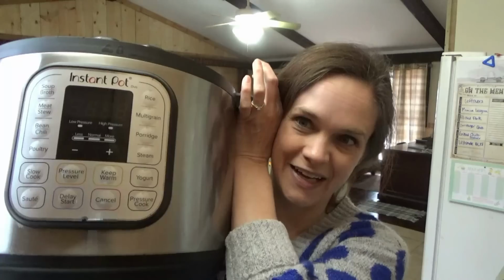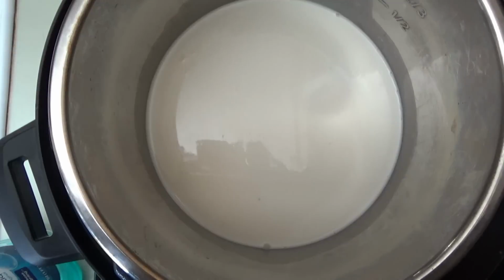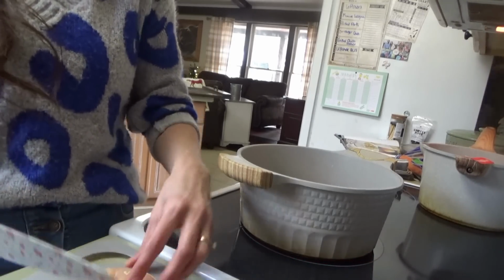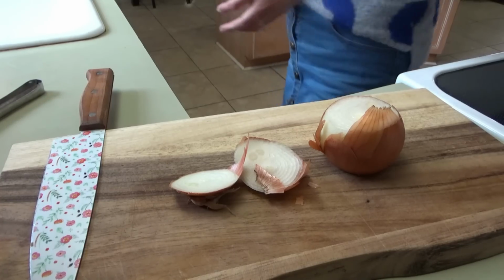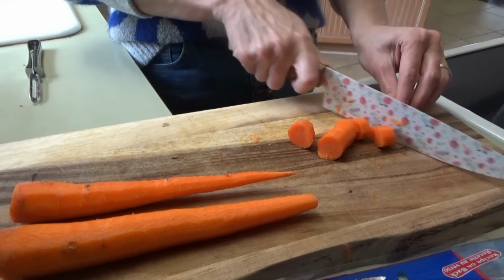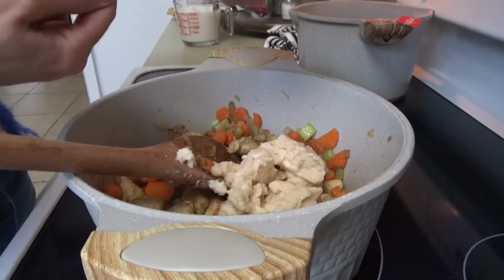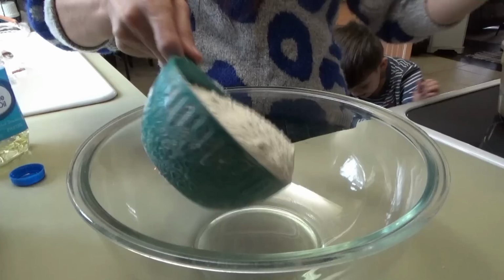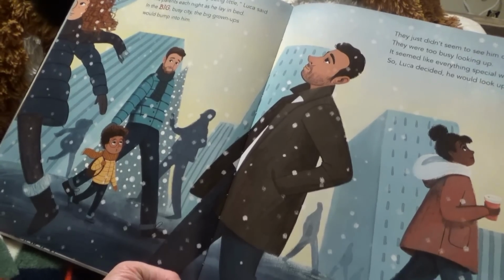Country Chicken Chowder, Fried Cornbread, & Homemade Rice Pudding | Southern Cooking Videos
Instant Pot Rice Pudding
Ingredients:
1 cup white rice
2 cups whole milk
1 cup heavy cream
1 cup water
⅓ cup sugar
1 teaspoon vanilla extract
pinch of salt
2 tablespoons butter
cinnamon for topping

Instructions
Using a fine mesh colander, rinse the rice in cold water until the water runs clear.
Add all ingredients except butter and cinnamon to the Instant Pot. Stir to combine.
Cover and set to 'sealing'. Click on the 'porridge' function or set to manual (high pressure) for 20 minutes.
When cooking cycle is complete, hit 'cancel' and allow a ten minute natural pressure release. Carefully quick release any remaining pressure and remove lid.
Stir in the butter and allow it to sit for a few minutes to thicken.
Top with cinnamon and enjoy!

Country Chicken Chowder
NOTE: This is the original recipe, it serves 4. I doubled it in this video. 😁👍
1 pound boneless chicken
2 tablespoons butter
1 onion, diced
1 stalk celery, diced
1/2 cup carrots, diced
1 can cream of potato soup
1 cup milk
1 cup frozen corn

Directions:
Cut chicken into 1/2 inch pieces.
Melt butter in a large saucepan over medium-high heat.
Add chicken, cook and stir 5 minutes.
Add onion, carrots, celery, and cook 3 more minutes.
Add the milk and corn.
Reduce heat to low.
Cook 8 more minutes, or until corn is tender and chowder is heated through.
Season with salt & pepper to taste.

Fried Cornbread Cakes
Ingredients:
2 cups cornmeal mix
1egg
1/4 cup vegetable oil
1 1/2 cups buttermilk
salt & pepper to taste
1 teaspoon red pepper flakes (optional)
1/2 onion, diced (optional)

Directions:
Mix all ingredients in a large bowl. Heat oil over medium heat.  Spoon cornbread mixture into skillet. Cook for 3-4 minutes then flip and cook for 2-3 minutes.  Flip until cooked through.